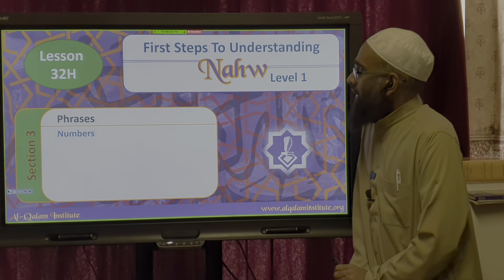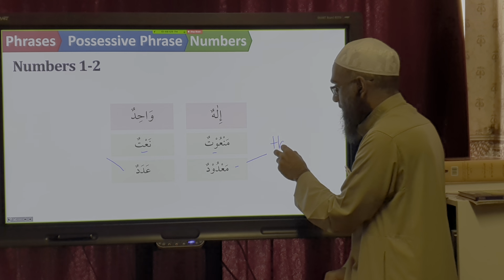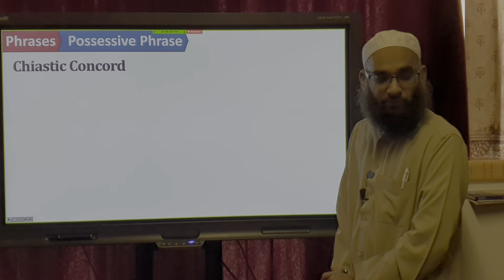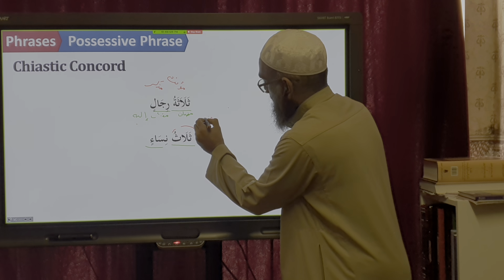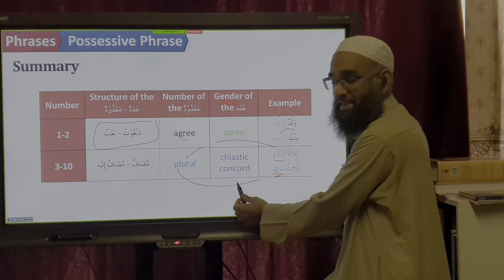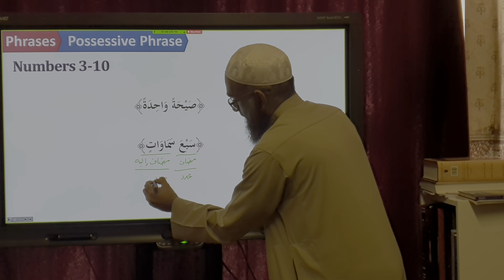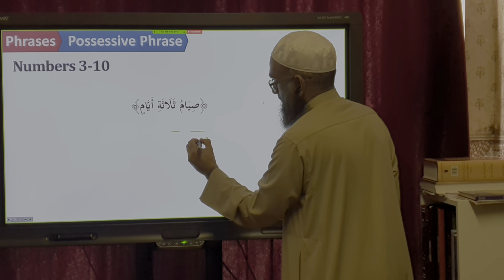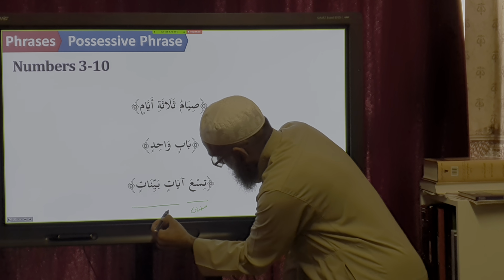FSTU Arabic - Part 6: Number Phrases: Numbers 1-10